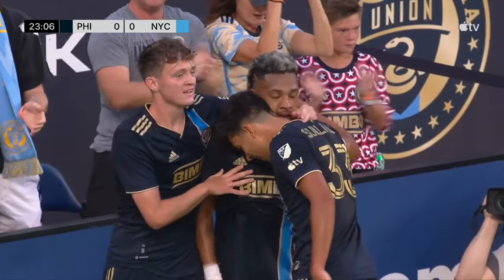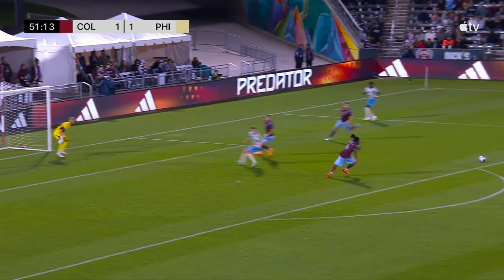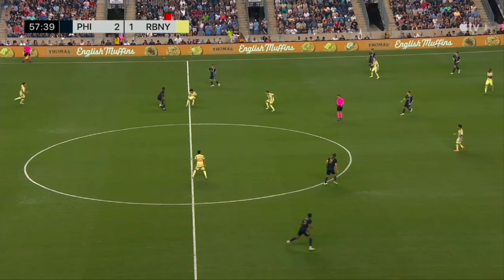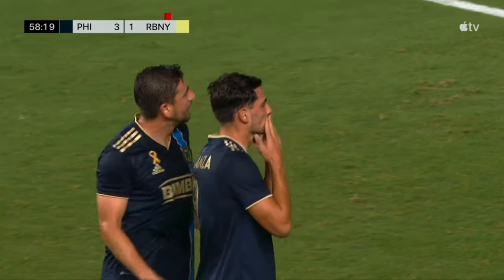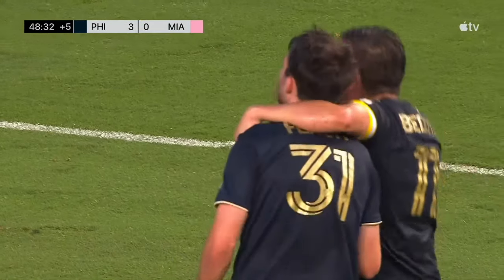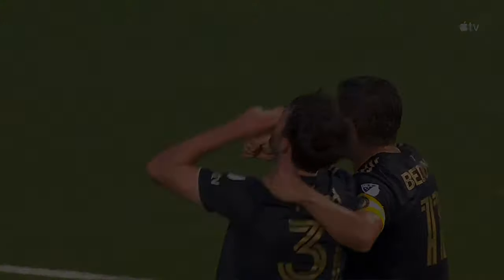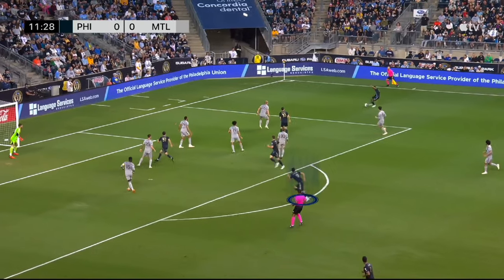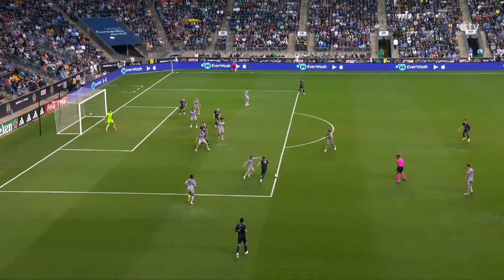Philadelphia Union's Top 10 Goals From 2023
In the last video of 2023, I pick the Top 10 goals scored by the Philadelphia Union during the MLS regular season. The Philadelphia Union scored 57 times during the regular season, which was tied with FC Cincinnati as the 5th most goals scored in the league. Of those 57 goals, 27 of them came from open play. The Union ended the season with 14 different goal scorers, with Daniel Gazdag (14), Julian Carranza (14), and Mikael Uhre (9) ending as their top 3 goal scorers.

10. Mikael Uhre v Toronto FC (4/22)
9. Mikael Uhre v CF Montreal (3/18)
8. Jose Martinez v NYCFC (7/15)
7. Julian Carranza v Colorado Rapids (5/13)
6. Julian Carranza v NYRB (9/3)
5. Leon Flach v Inter Miami (6/24)
4. Kai Wagner v Colorado Rapids (5/13)
3. Julian Carranza v CF Montreal (6/3)
2. Jose Martinez v FC Cincinnati (9/16)
1. Jose Martinez v Orlando City (6/21)